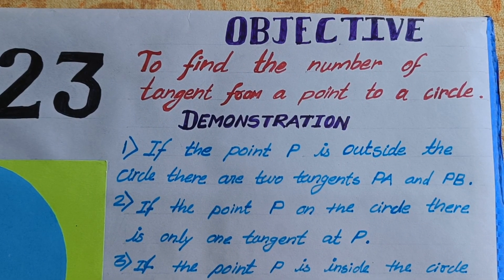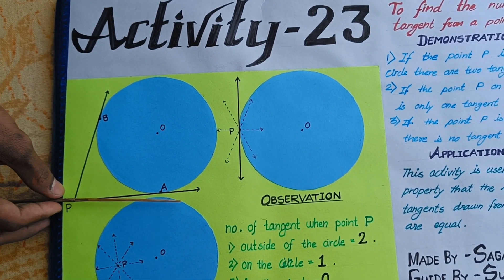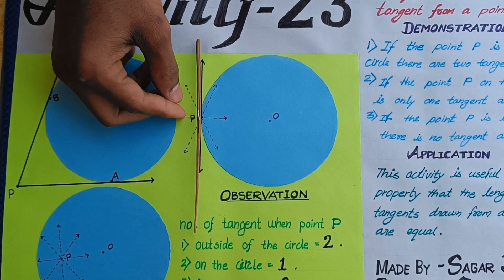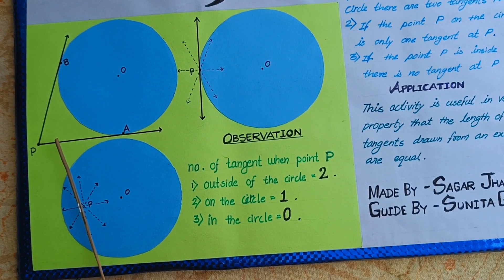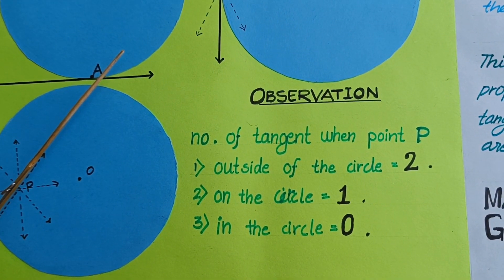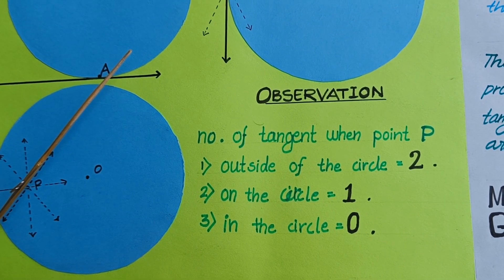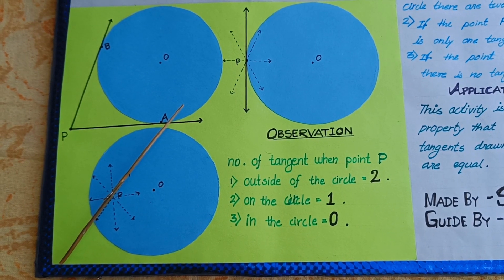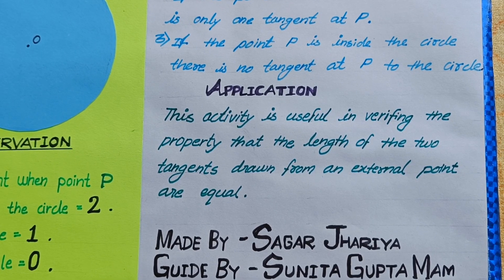To find the number of tangents from a given point to a circle ll Maths activity -23